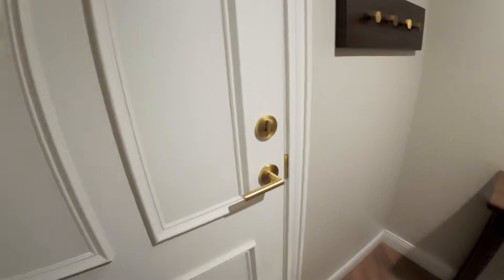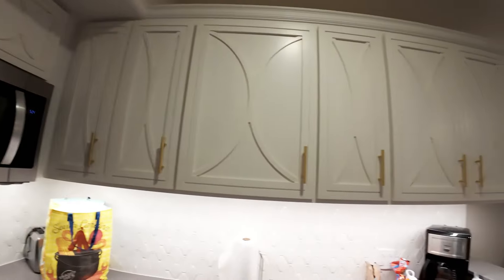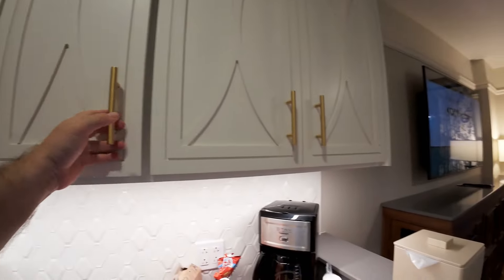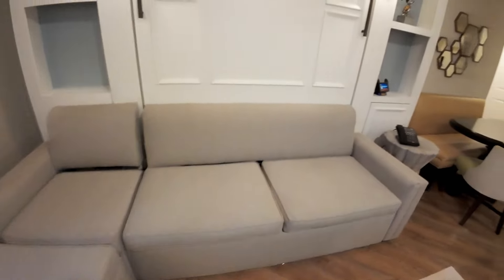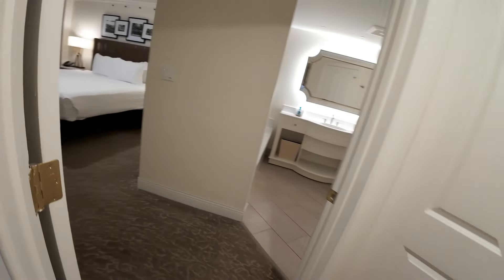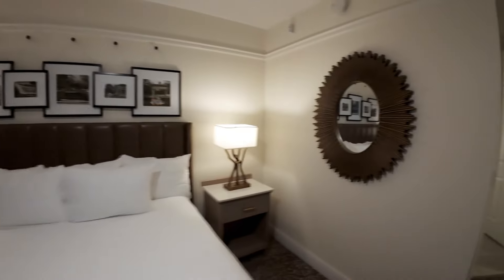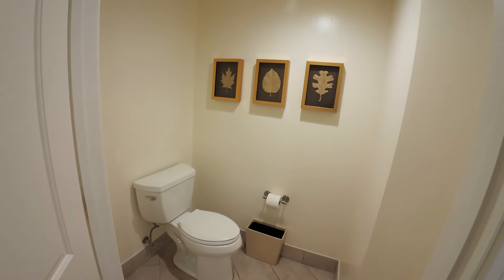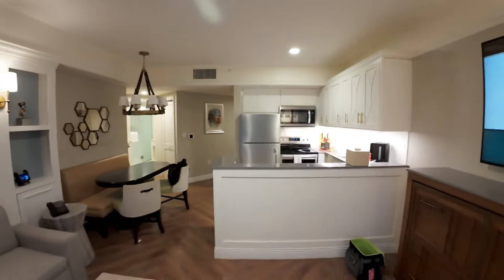Upgraded: Disney World Saratoga Springs Resort and Spa One Bedroom Villa Paddock Pool View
🛌 Experience luxury and comfort in our beautifully designed one-bedroom villa, featuring cozy spaces and magical touches. From the stylish furnishings to the breathtaking views, every detail is crafted to make your stay truly memorable.

🌳 Key Features:

Spacious bedroom with a touch of Disney charm.
Fully equipped kitchen for all your culinary adventures.
Relaxing living area perfect for unwinding after a day at the parks.

🏞️ Surrounded by Nature:
Indulge in the serenity of Saratoga Springs Resort and Spa. With lush greenery and scenic landscapes, this is your perfect escape from the ordinary.

Do you travel on credit card reward points? This is one of the best cards to get for points. They are offering 80000 points when you spend 4000 dollars in the first three months. Chase Sapphire Preferred

Where to find a dood!